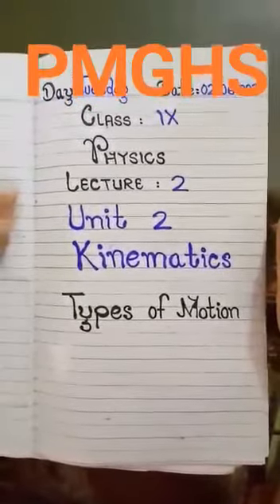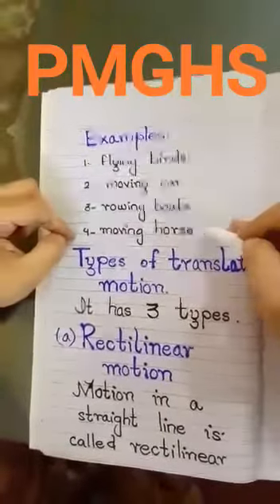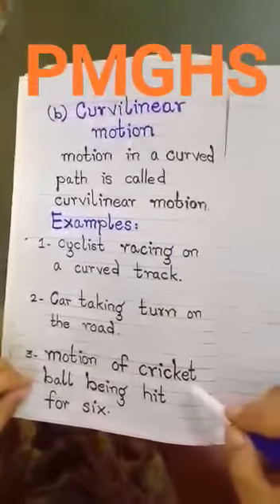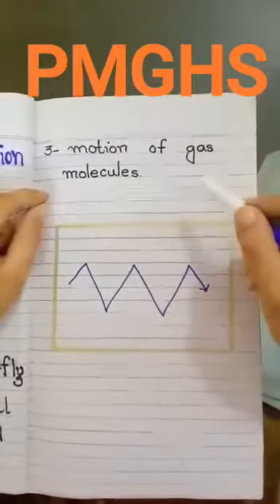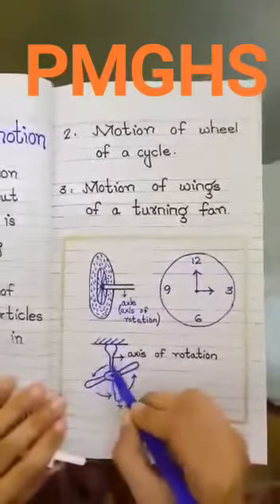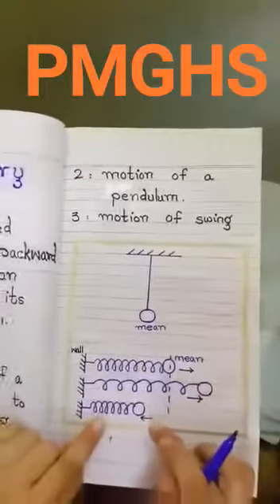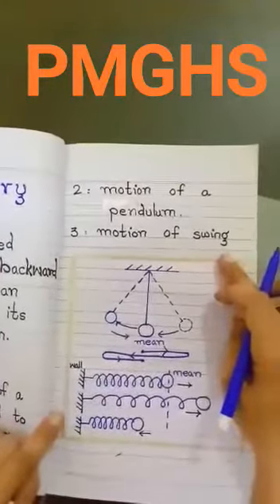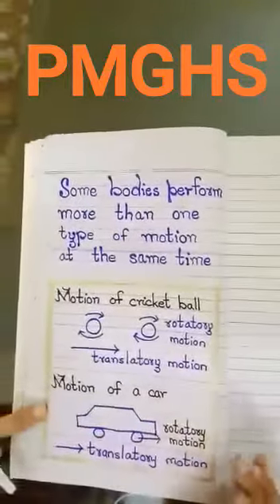Physic Lecture # 53 Part Unit # 2 Kinematics Class 8th Book 9th Class